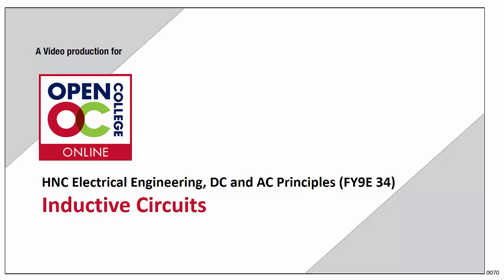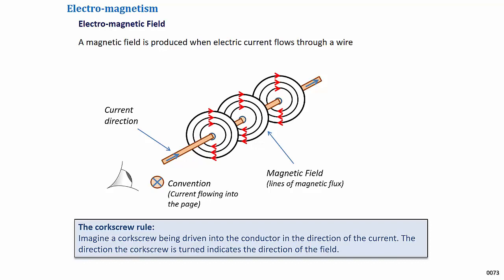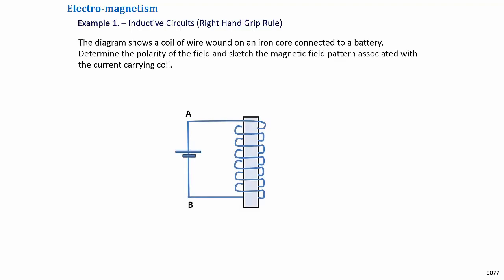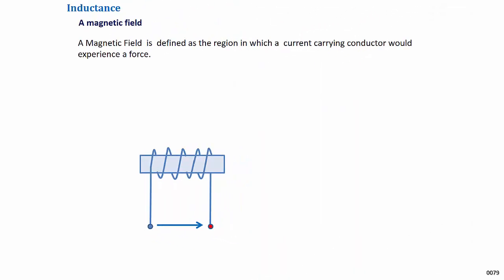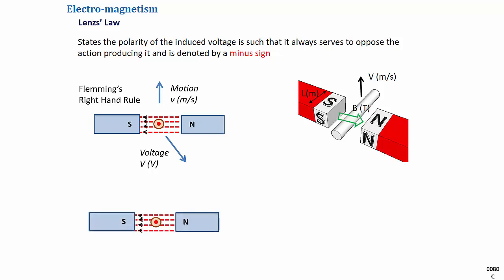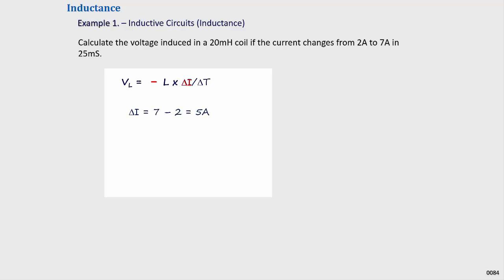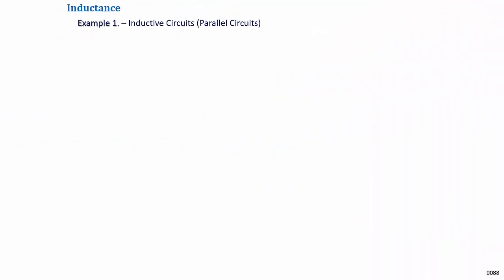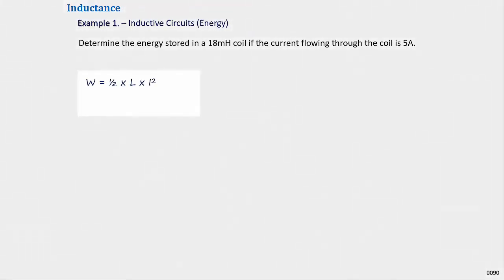4 Inductive Circuits